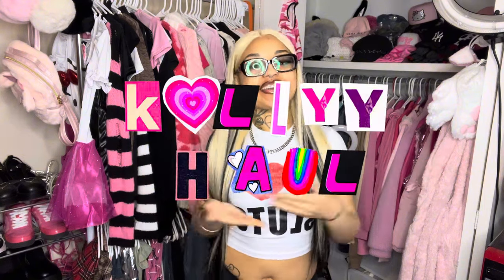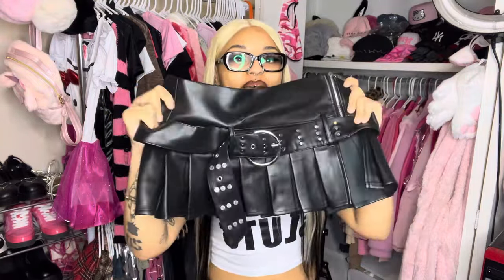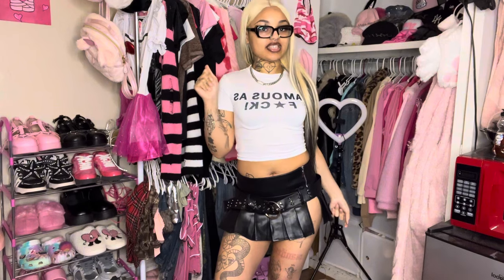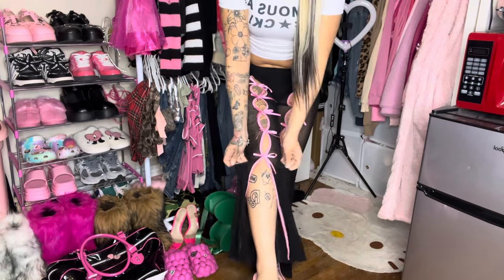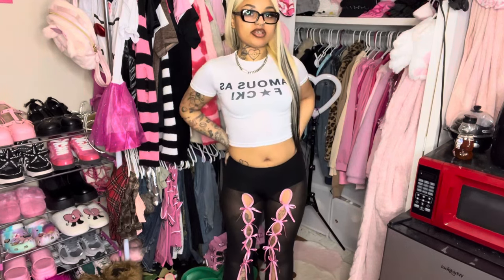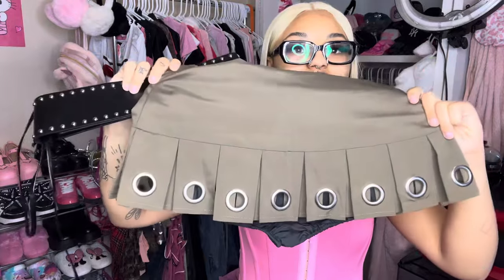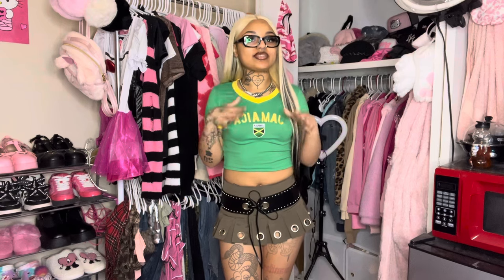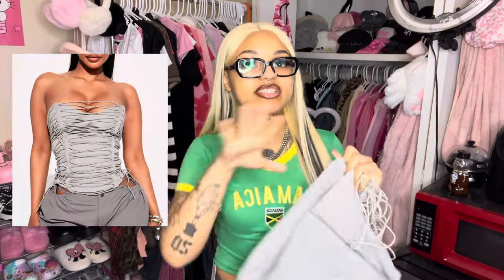KOLLYY TRY-ON HAUL 🎀 (items that r gonna make u look hot ⭐️)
hiii babiess ♡

y’all want more content like this ? 💕💕